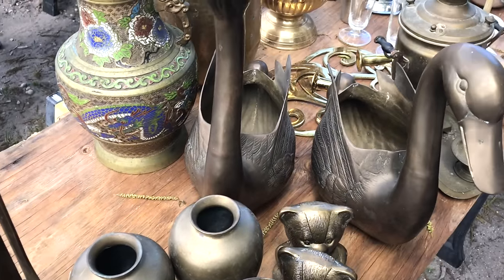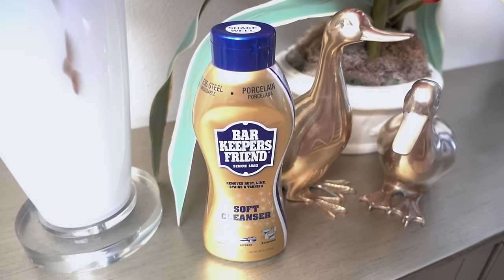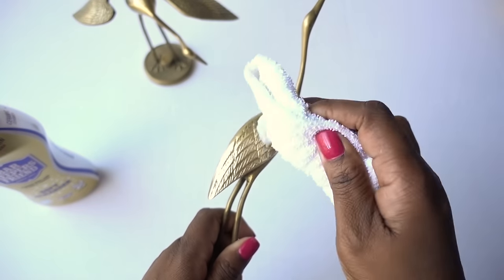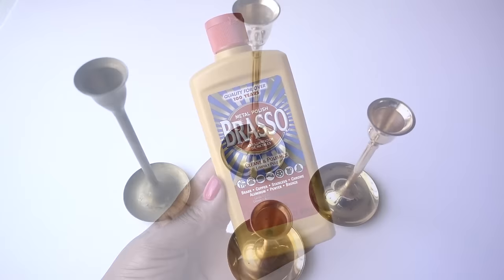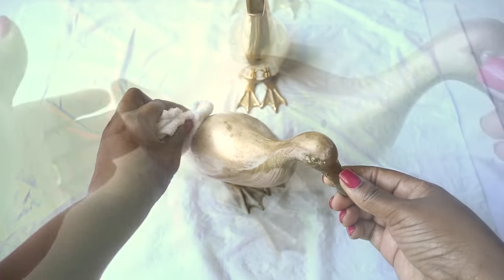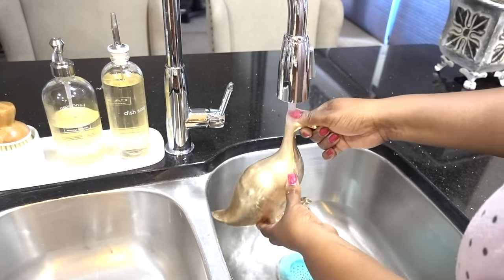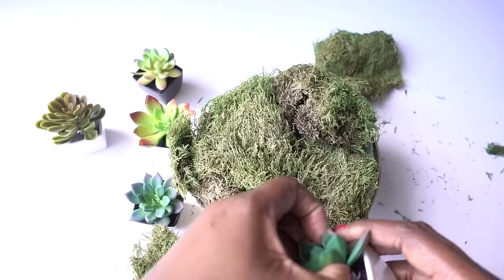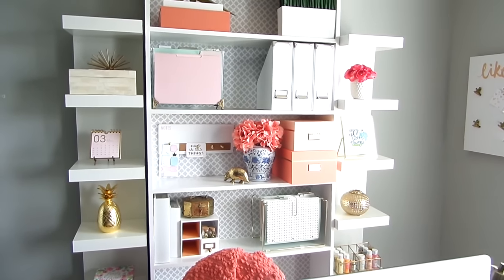How To Clean Brass Under 1 Minute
Do you have tarnished brass around your house? I have a quick solution to that will clean your brass under one minute. Over the years I've collected vintage brass pieces that I hated to clean until I came across Bar Keepers Friend to help get the job done! In this video I will share how quick and simple it is to clean your brass.